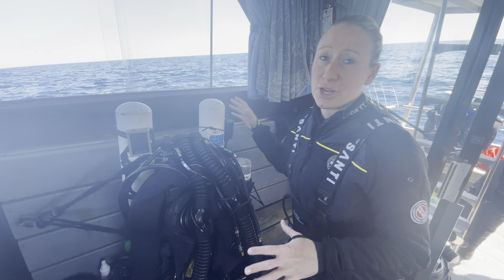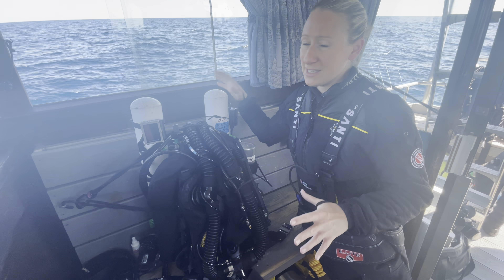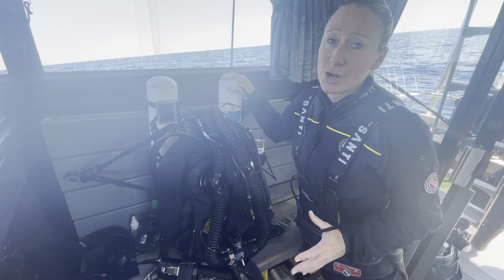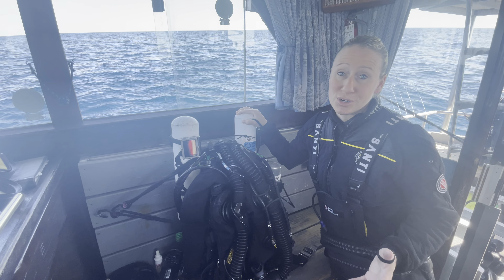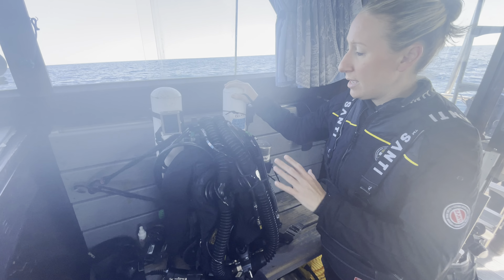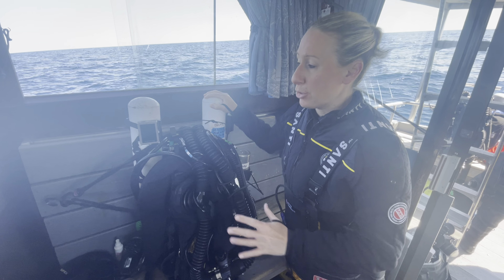What is a Rebreather?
What is a closed circuit rebreather used for scuba diving? Becky Schott is an ISC Megalodon and Divesoft Liberty Rebreather Instructor and gives a quick overview of how a rebreather works in this video.. There are a few types from fully manual to electronic rebreathers like the Megalodon / Tiburon that is shown in this video.  and learn more!